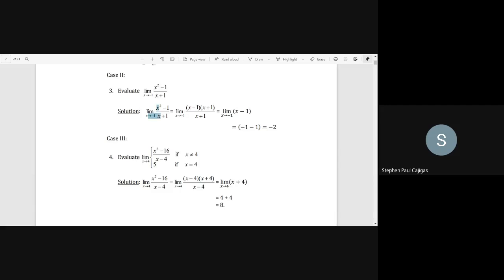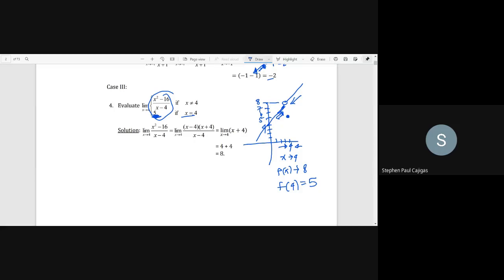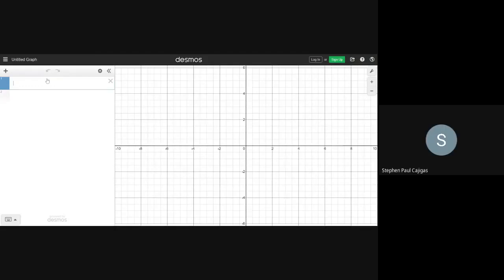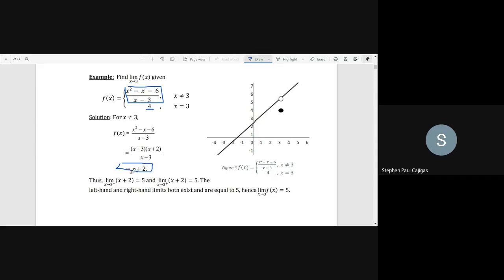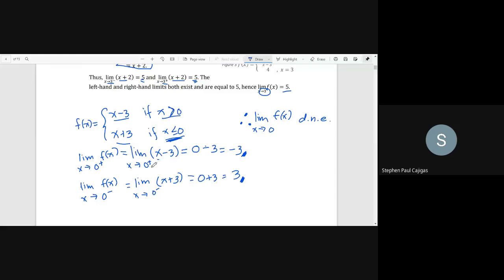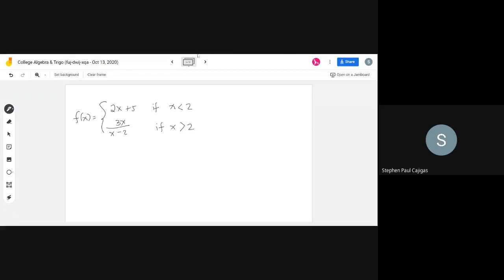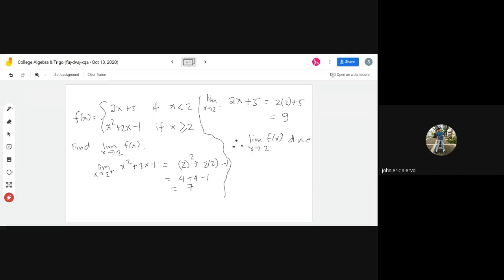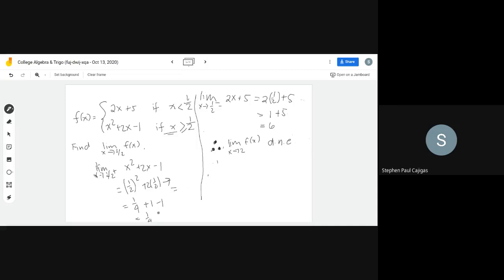Calculus I - Limits